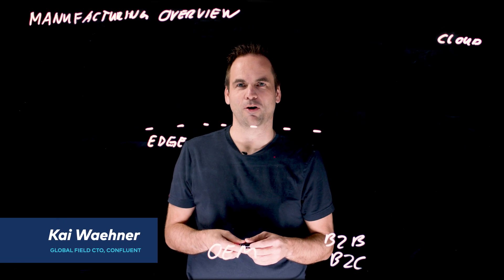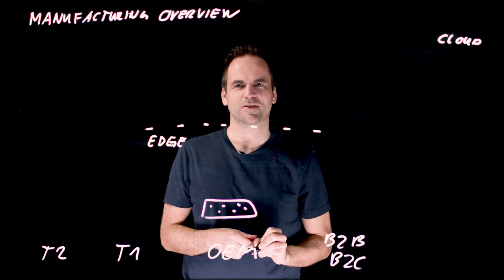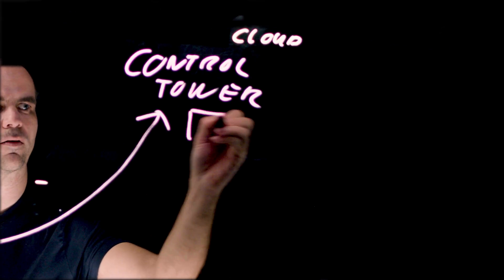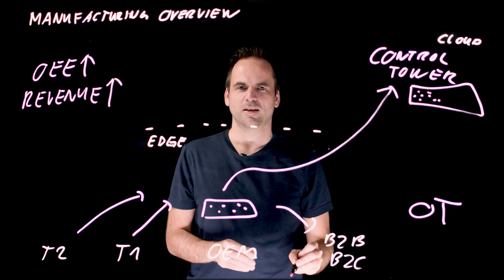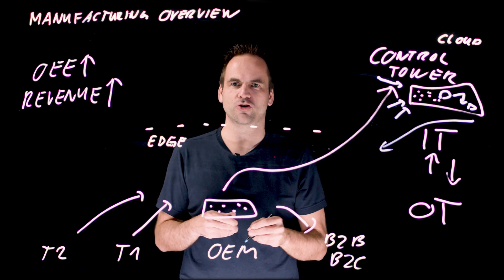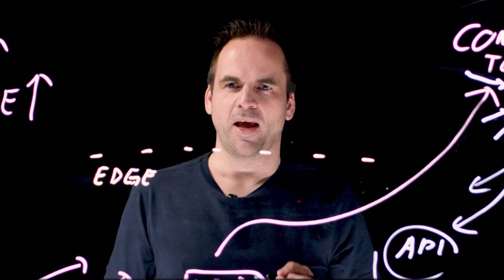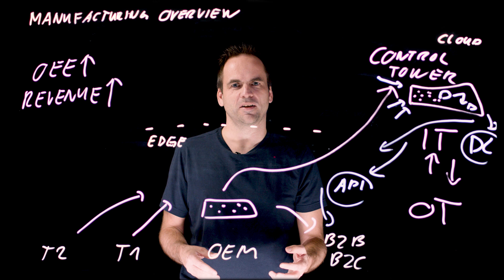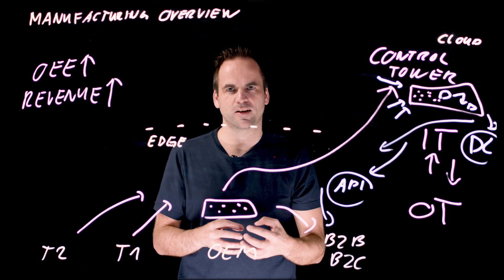Data Streaming in Real Life: Manufacturing - An Overview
| Kai Waehner, Global Field CTO at Confluent, is sharing the basics on use cases of Confluent customers in the manufacturing industry and why so many global manufacturing companies are relying on data streaming. Learn, how you can get end-to-end visibility into your OEM supply chain by leveraging data streaming for OT and IT data and how it helps to modernize and innovate the entire engineering and sales lifecycle. All of the data is managed in one visibility infrastructure where you can take action on the data, like enabling predictive maintenance or better customer service. Concrete use cases will be featured in the more detailed videos of this series.

Follow the series:

-Data Streaming in Real Life: Manufacturing - Modernizing SCADA Systems and OT/IT Integration in the Energy Sector
-Data Streaming in Real Life: Manufacturing - From On-Premise SAP to Salesforce CRM in the Cloud